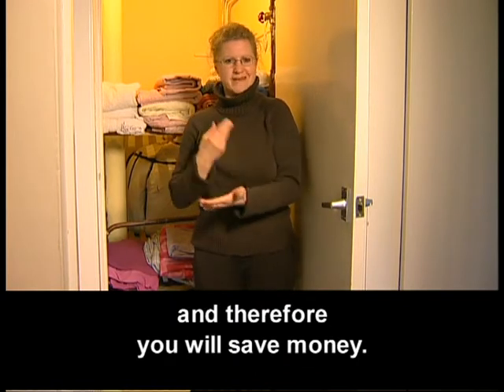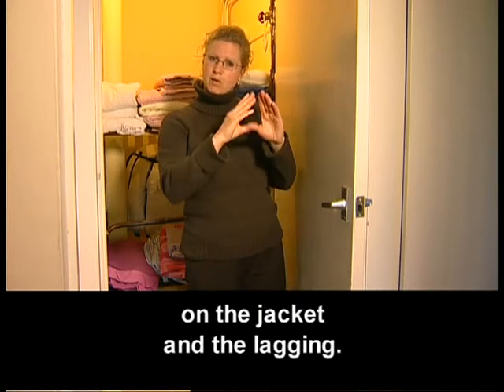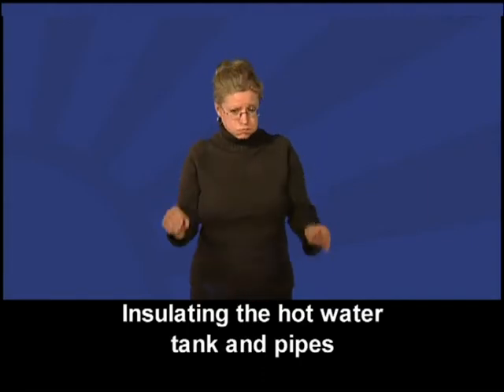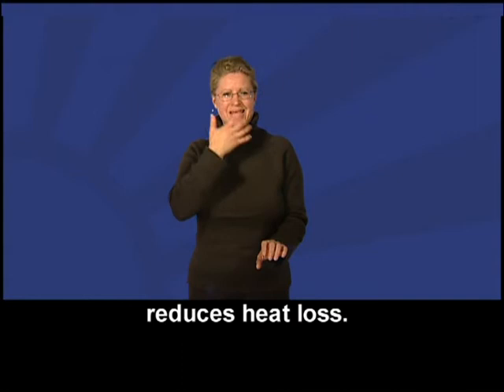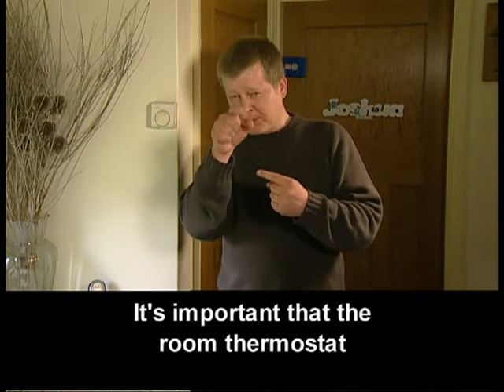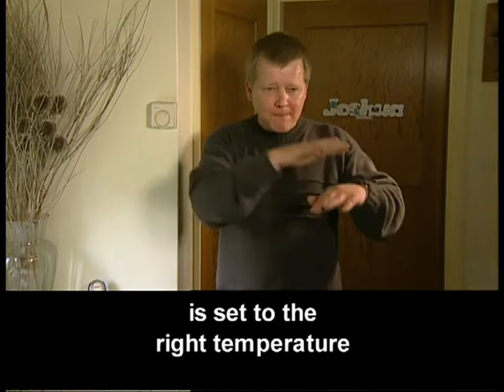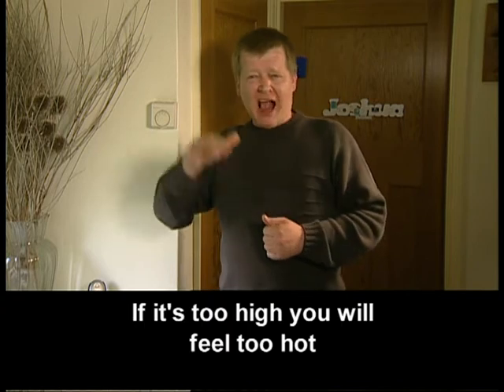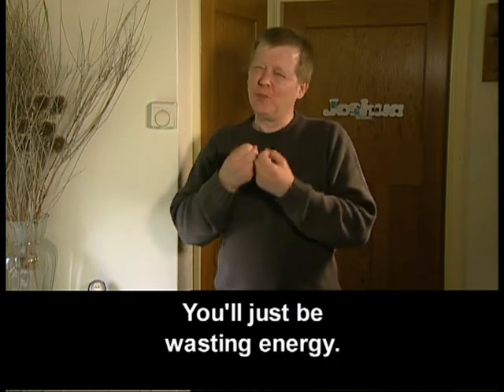Meeting the Energy Needs of the Deaf 8